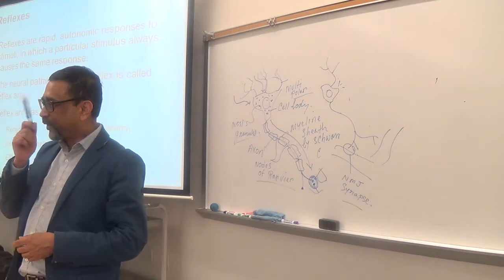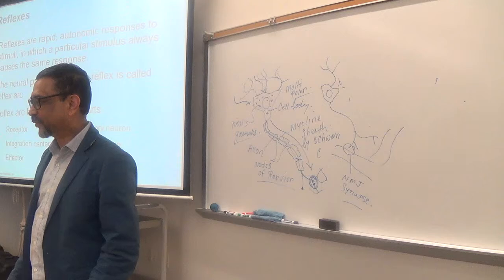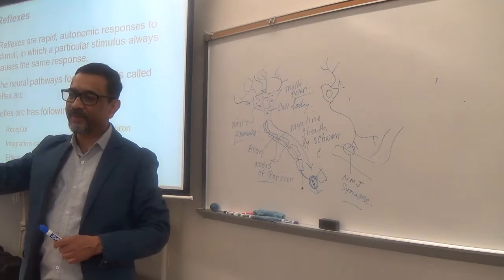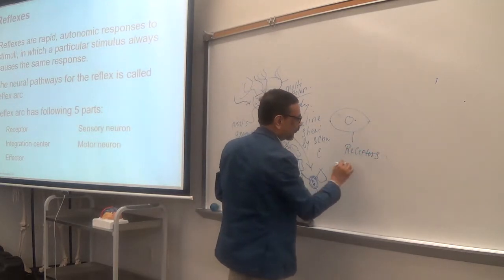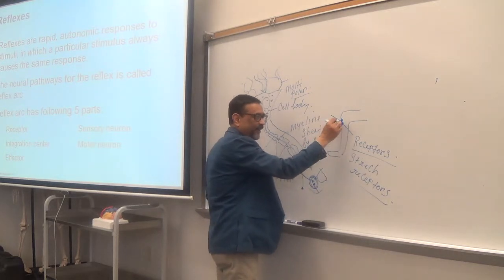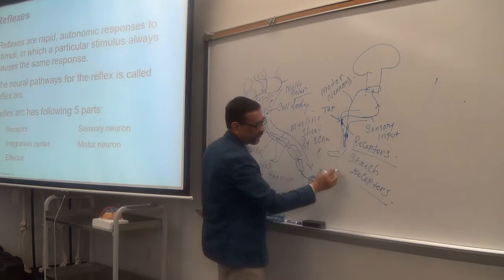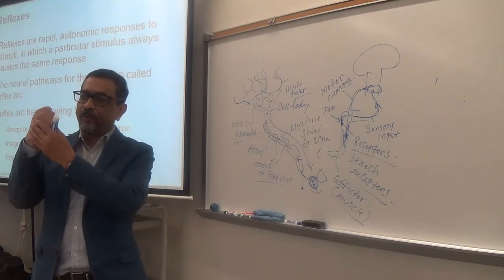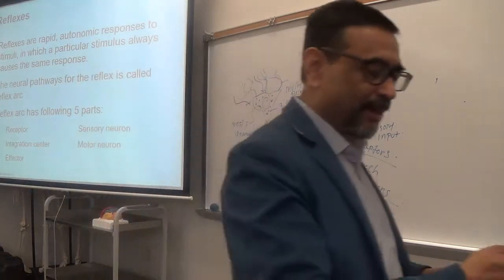Nervous system 1 2